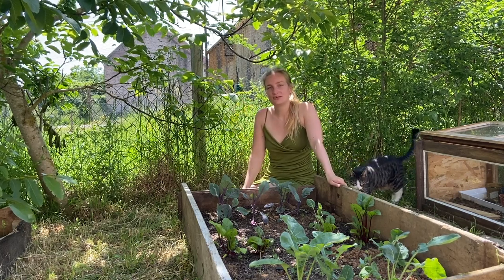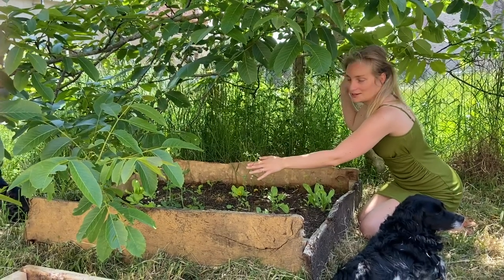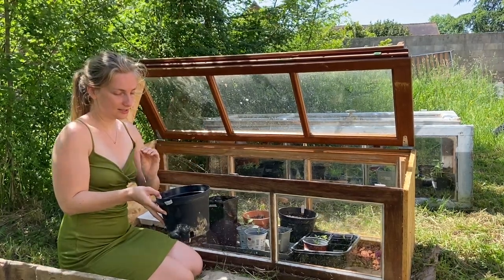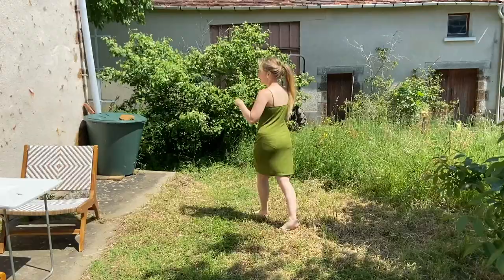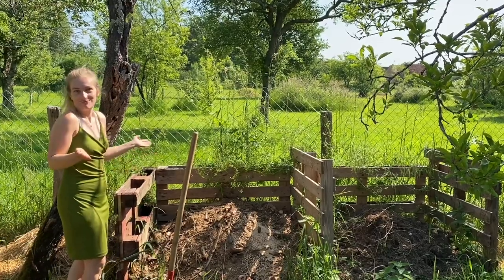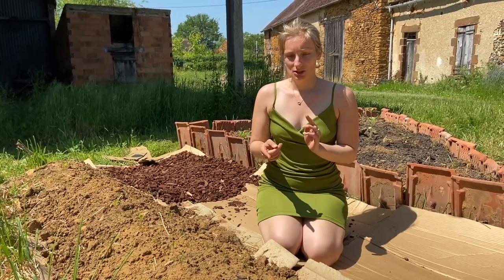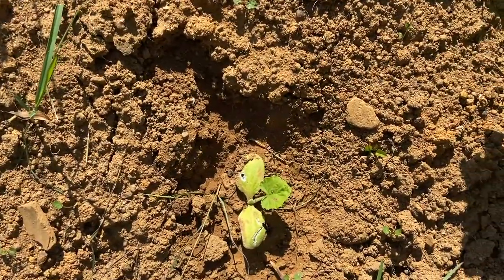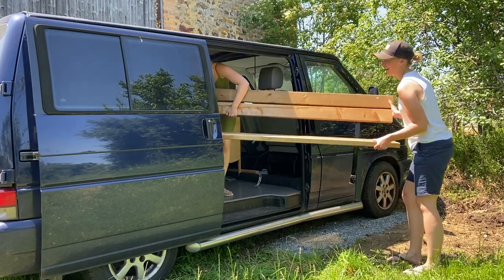May 2023 Full Garden Tour! | Full Ground Experiment With Onion & Carrot | Small Homestead Beginnings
Hello everyone!

Everything has to start somewhere! It's our first garden tour!
Please let us know what you think of our garden in the comments
We read every comment!

And if you want to support us you can buy us a tree for the food forest!